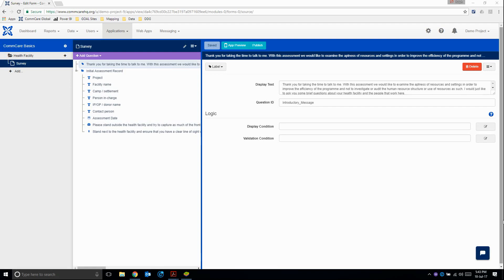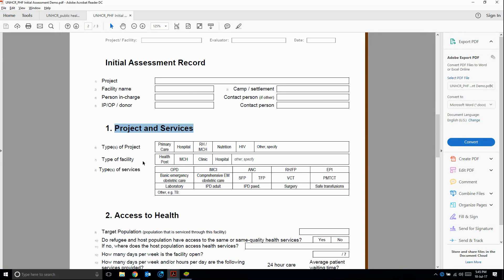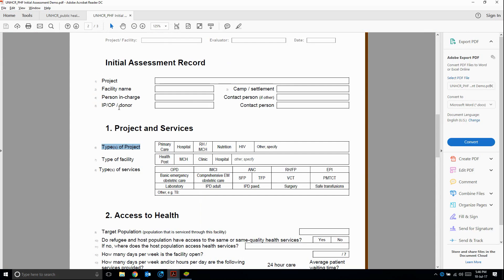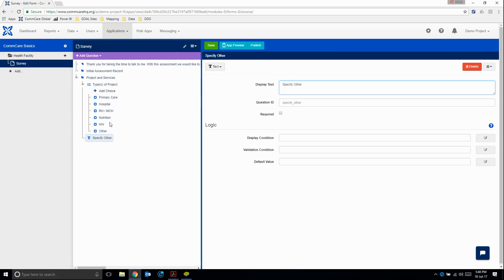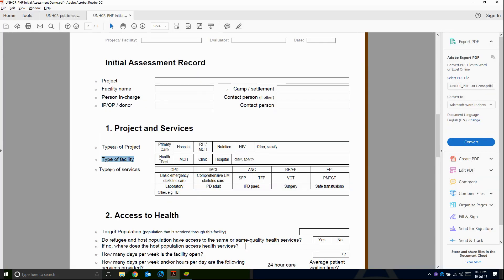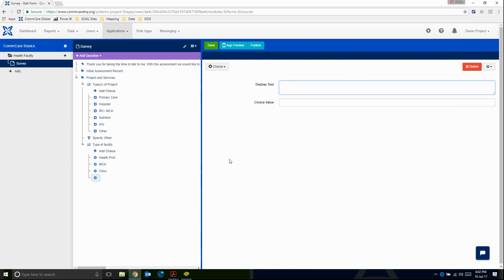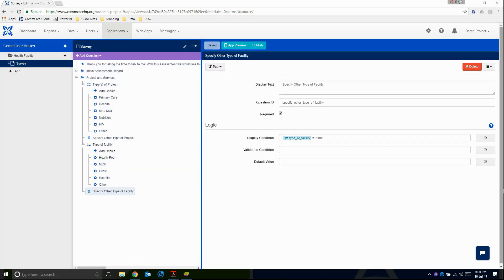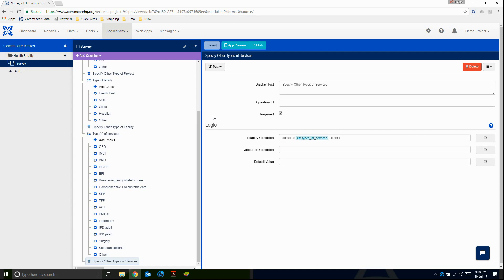04. Multiple Choice and Display Logic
This playlist follows on from the playlist: Module 1 – MIS for Development and Humanitarian Programme Monitoring, which you can find The videos in this playlist take a deeper dive into CommCare. We set up a digital form by following the structure of a UNHCR Public Health Facility Initial Assessment Tool. In this module you will learn how to apply best practices to digital form development, including techniques for table questions, dealing with ‘specify other’ and doing in-form calculations.